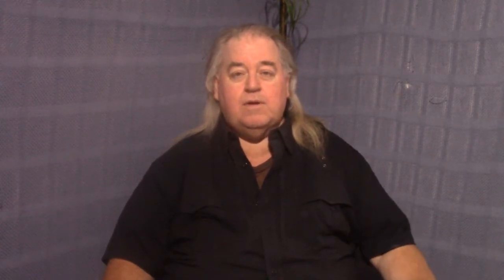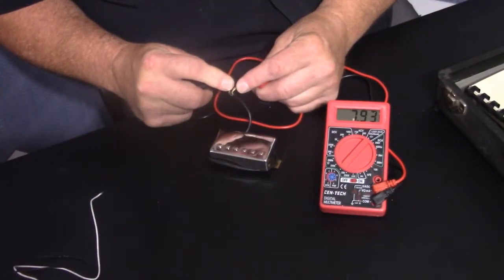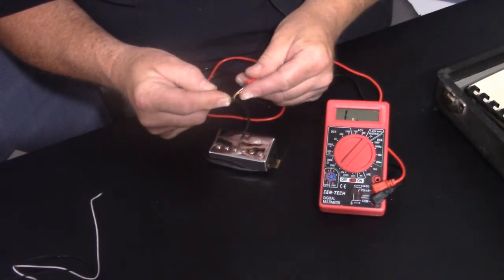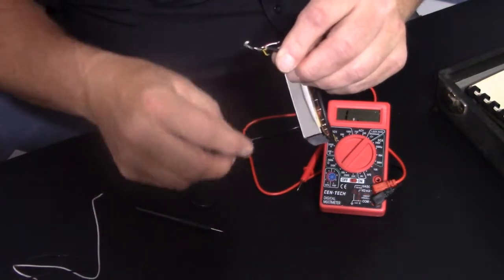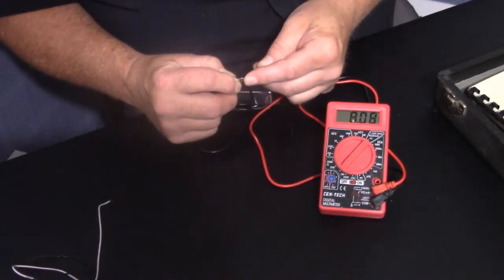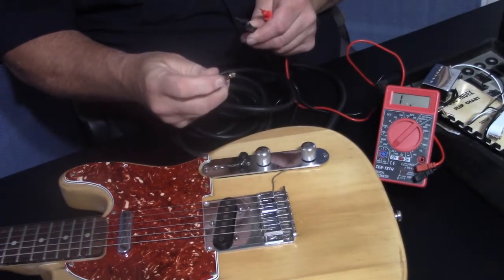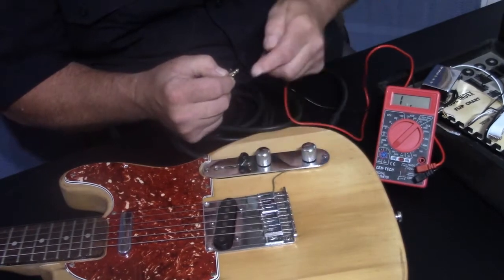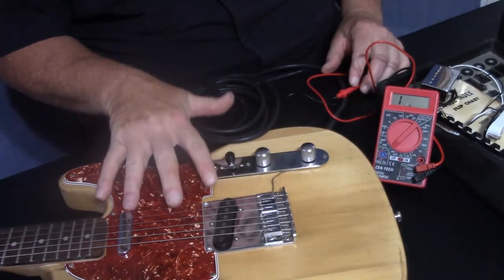How to find the Output Ohms of a Guitar Pickup or if it is Dead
This is a video showing you how to determine the output in ohms, the value of an electric guitar pickup or how to find out if it is not working. I am showing pickups both out of the guitar and still in the guitar